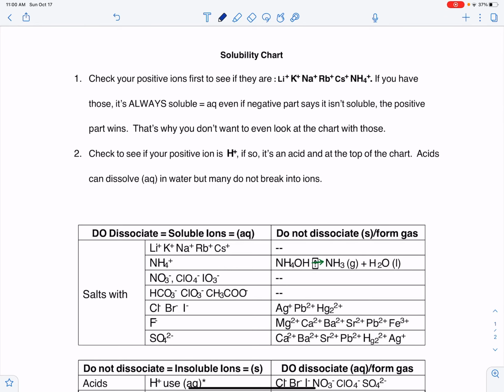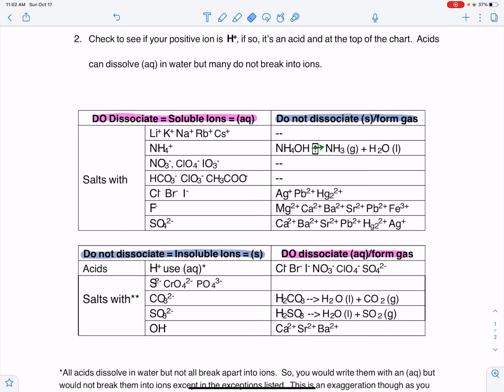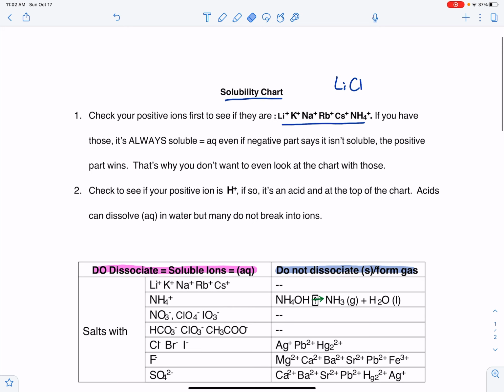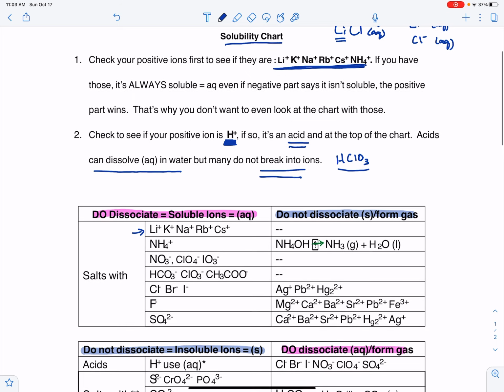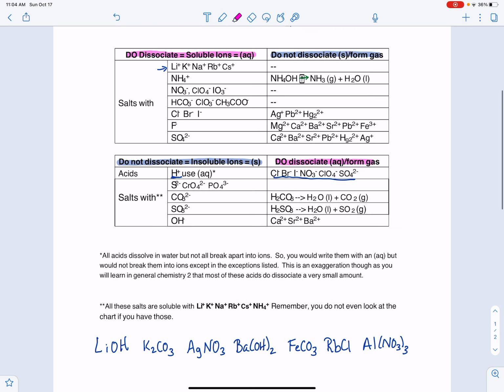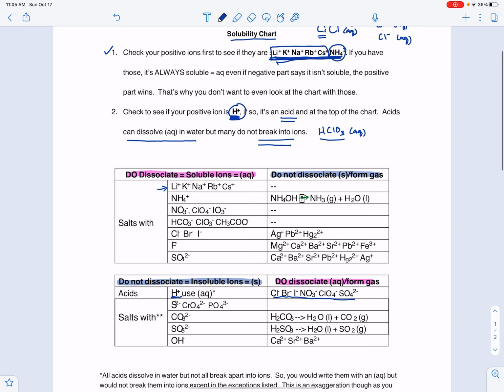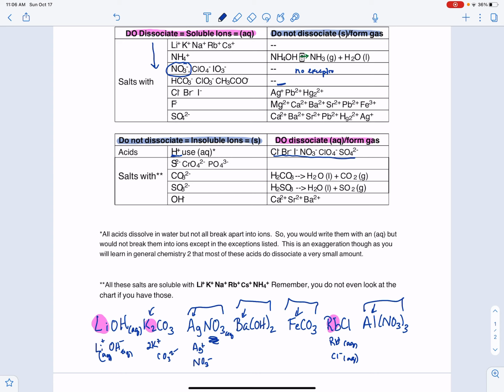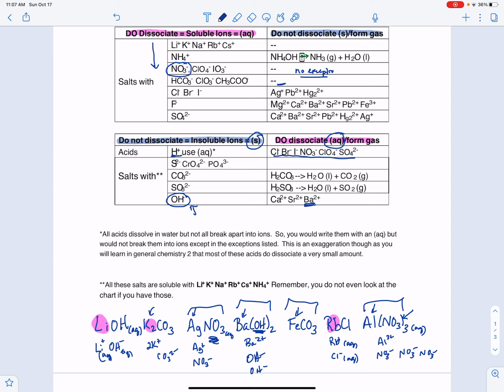Teach: Solubility Chart with cc